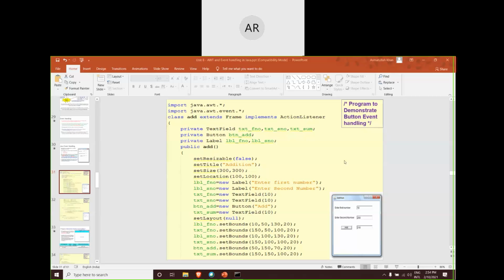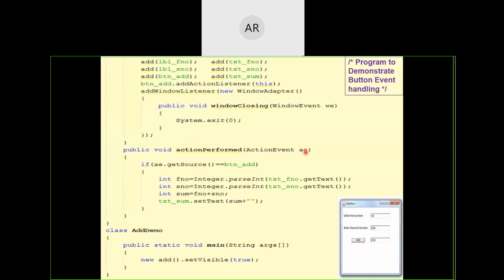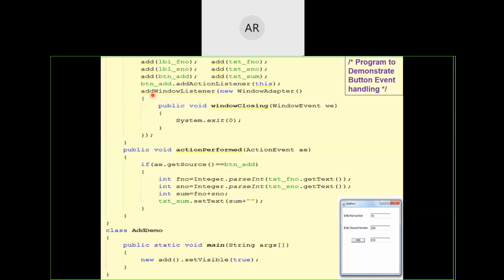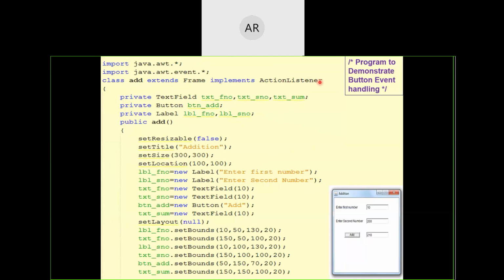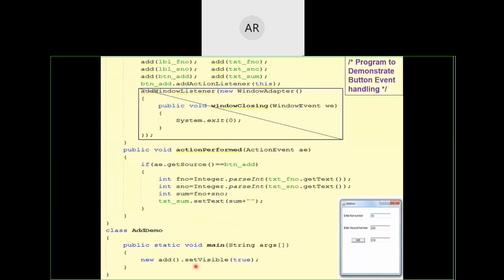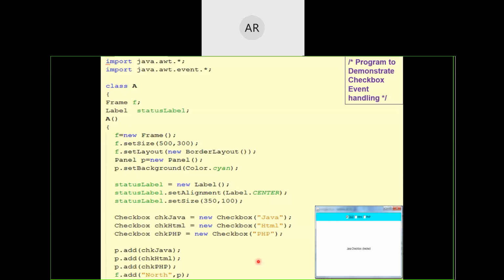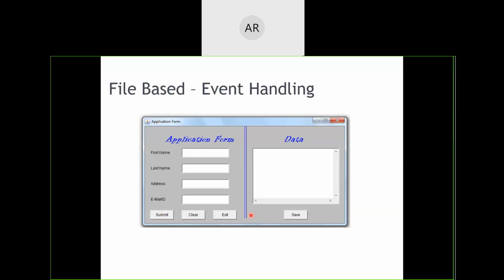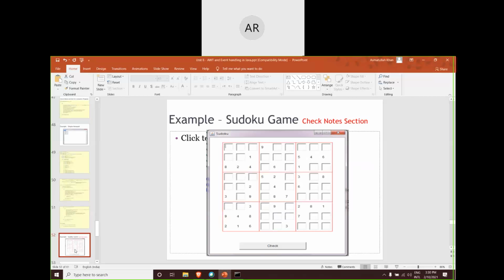Internet Technology 2021 02 10 14 50 47